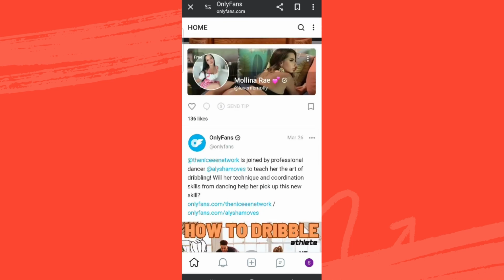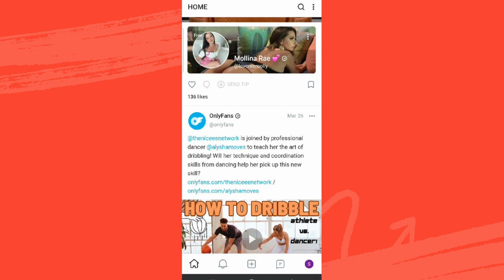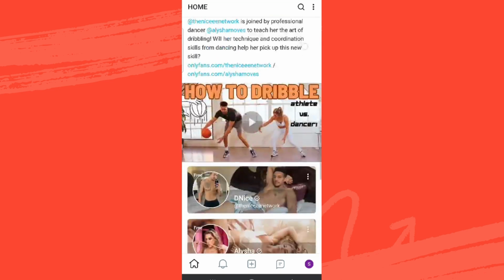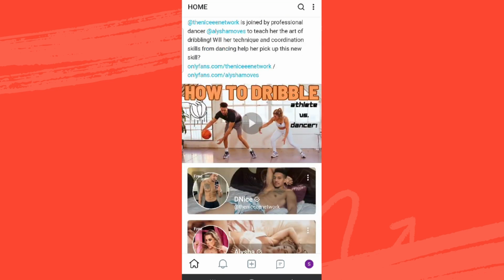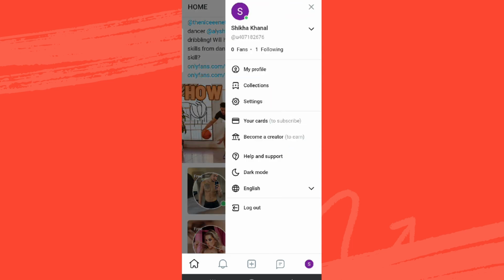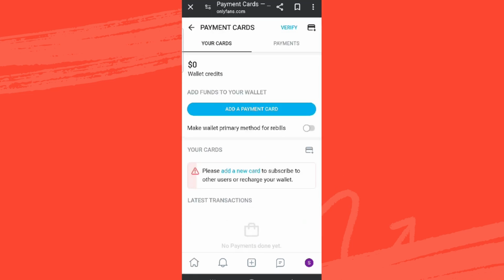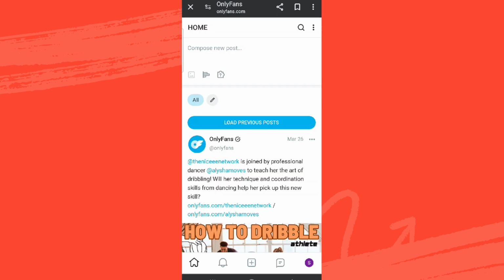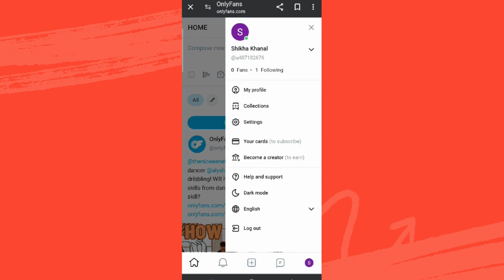How To Get OnlyFans Without Credit Card 2024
How To create onlyfans account without debit card or credit card? In this video, we'll show you a step-by-step guide on how to sign up for OnlyFans without needing a credit card. Whether you're a content creator looking to join the platform or a subscriber interested in accessing exclusive content, we've got you covered. By the end of this video, you'll have all the information you need to enjoy OnlyFans content or start your journey as a creator without the need for a traditional credit card. Don't miss out on the excitement – watch now and get started with OnlyFans today!